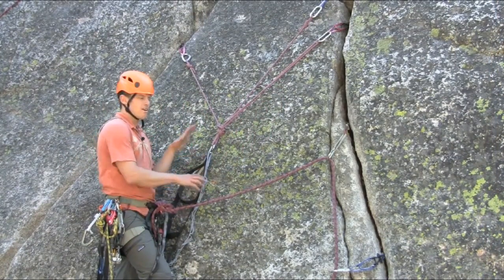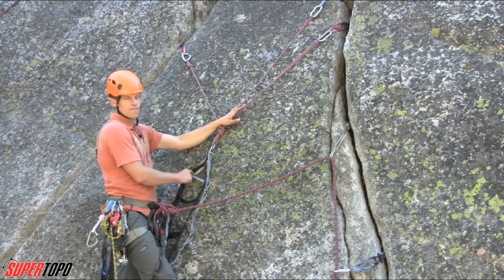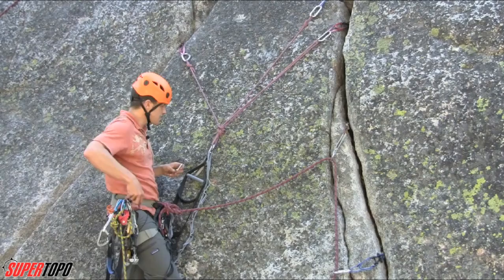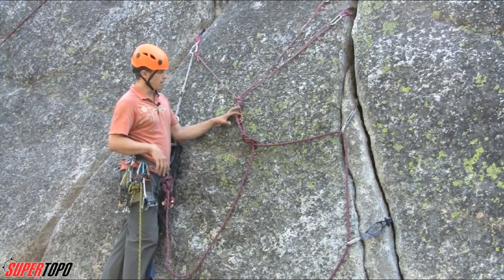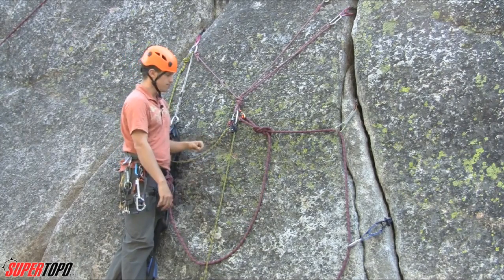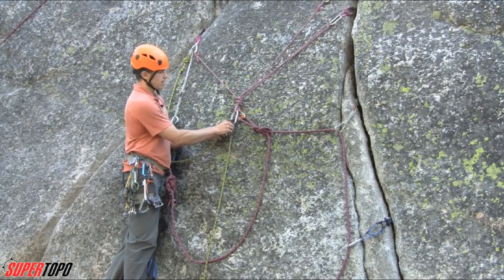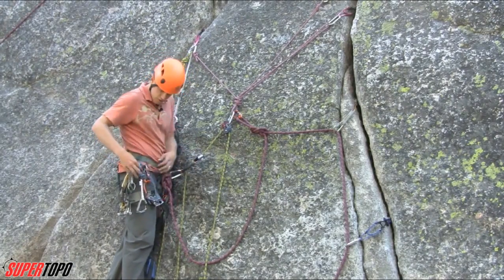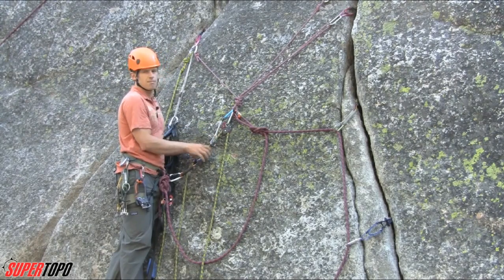Hauling Technique when Aid Climbing - How To Big Wall Climb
A companion to the book How To Big Wall Climb which details how to go from the very basics to the summit of El Capitan.